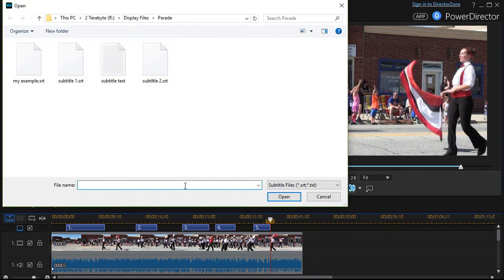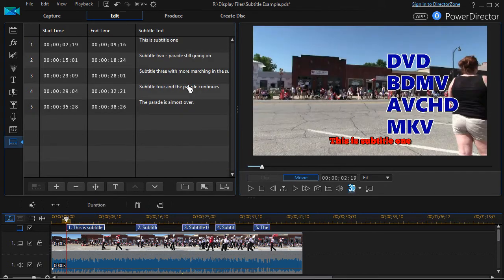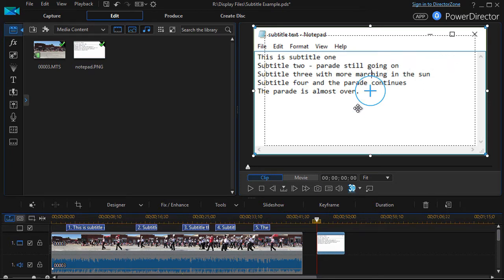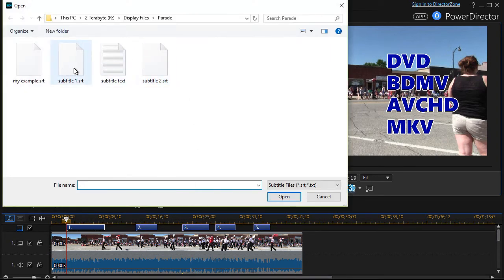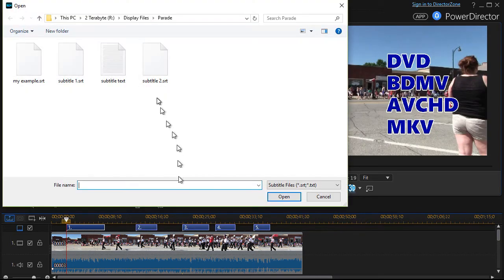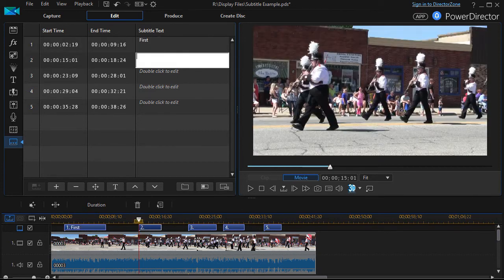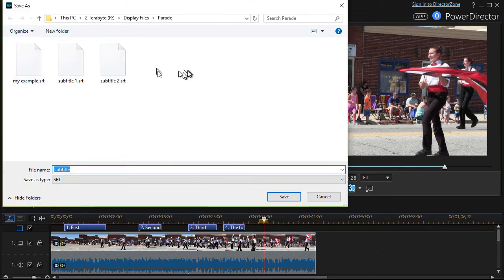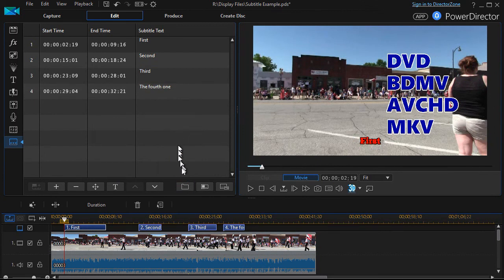PowerDirector - How to create subtitles - part 3